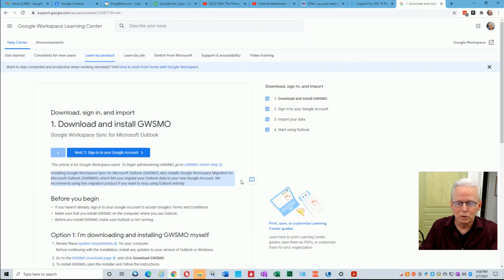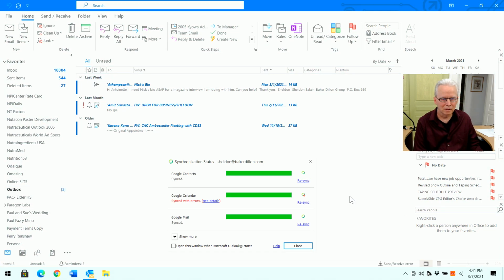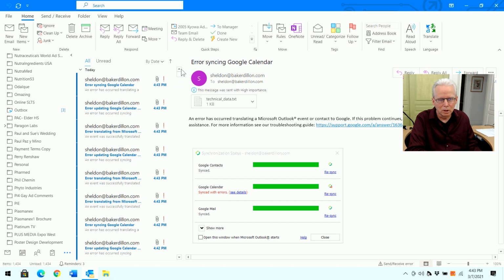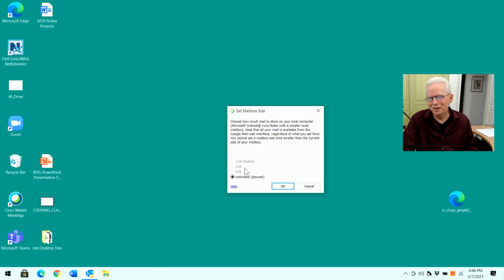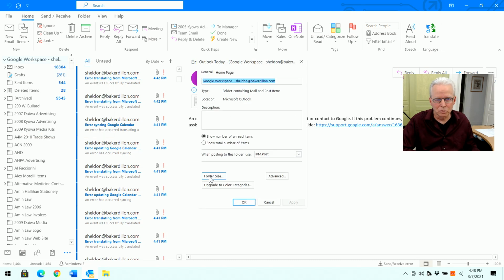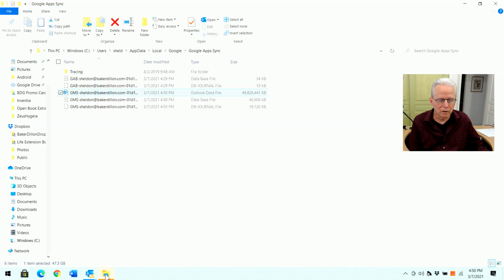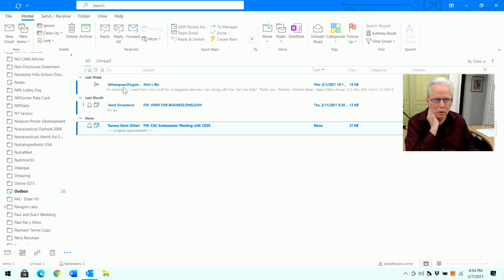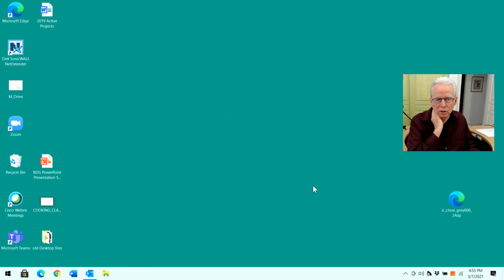Sheldon - Google Sync for Outlook Complications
There are errors in Outlook causing Sheldon's computer to be sluggish.  We can reconfigure how Sheldon manages email, contacts and calendar to allow for fewer things that can break.  There are a few broken elements here that make Sheldon's laptop feel sluggish when it may plenty powerful enough for his needs.

Sheldon's laptop is configured to use Microsoft Outlook to manage his Google hosted email, contacts and calendars.  In order to do this an extra software component is used from Google called Google Workspace Sync for Microsoft Outlook.

The three problems are calendar sync errors, email to be sent errors and excessively large PST file for storing content on the local computer.